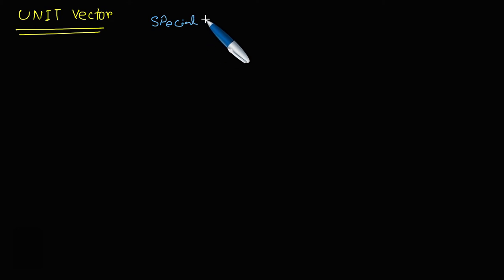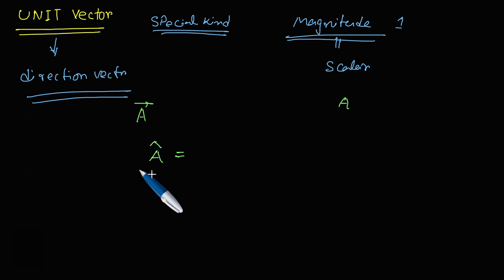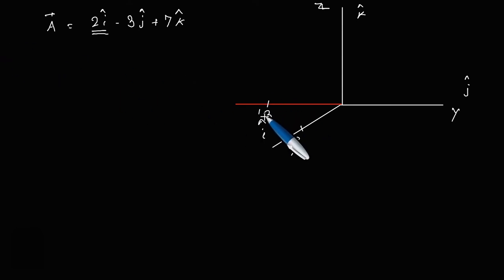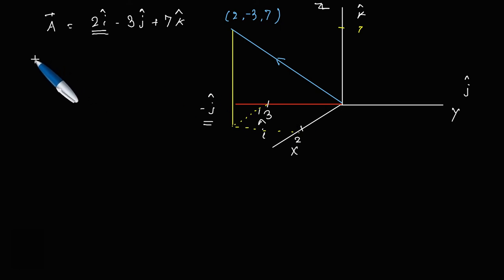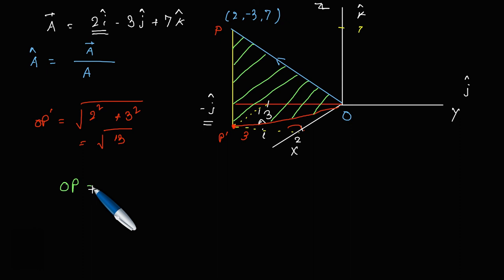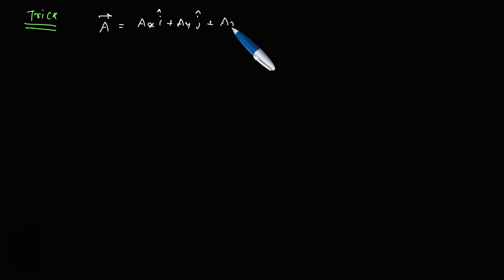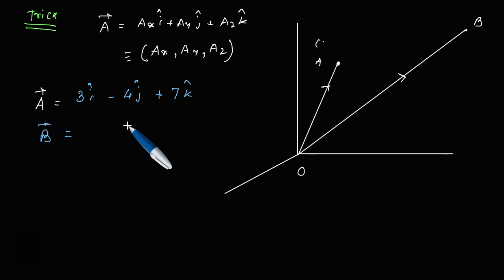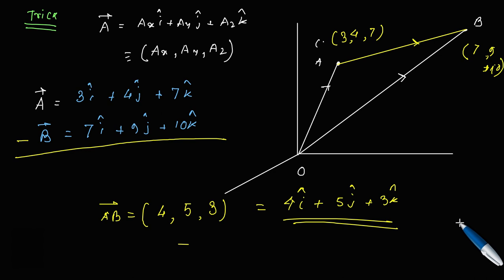UNIT VECTOR || JEE || TRICK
IN THIS VIDEO I DESCRIBED THE IDEA BEHIND UNIT VECTOR. A NEW TRICK IS ALSO INTRODUCED HERE